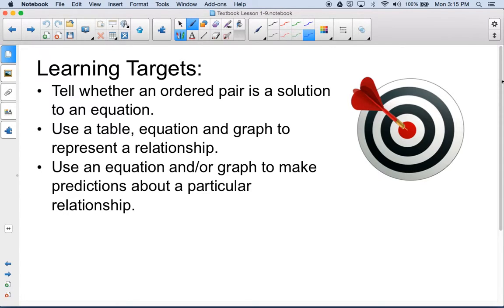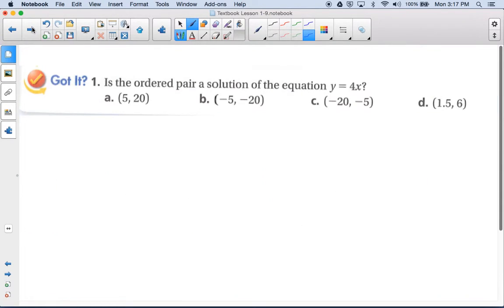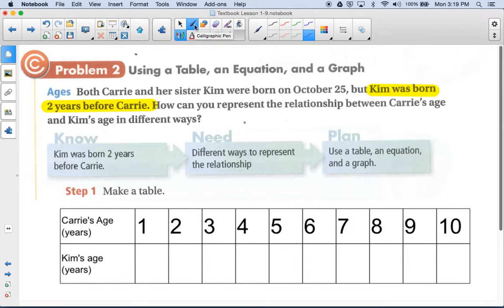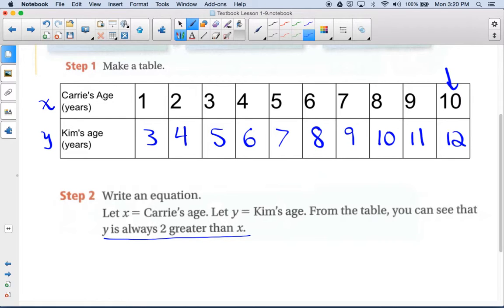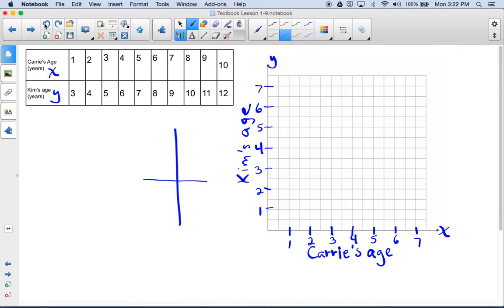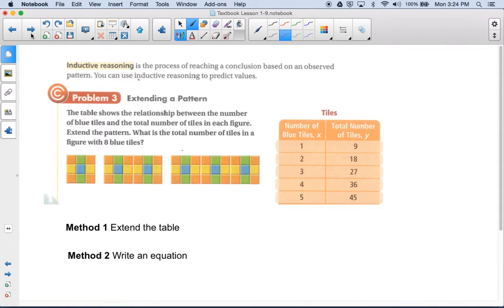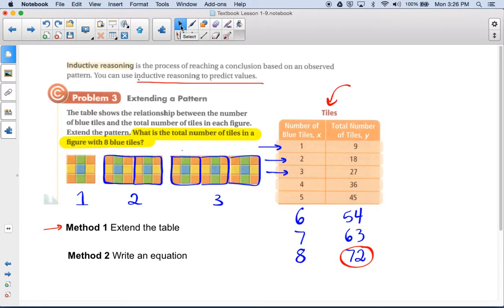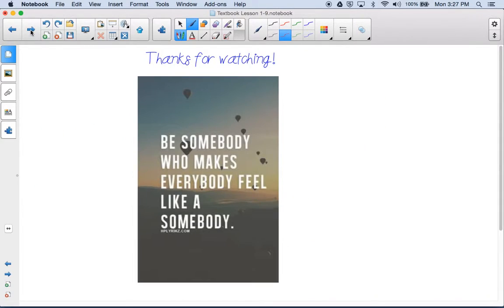Algebra 1 Lesson 1-9: Patterns, Equations & Graphs